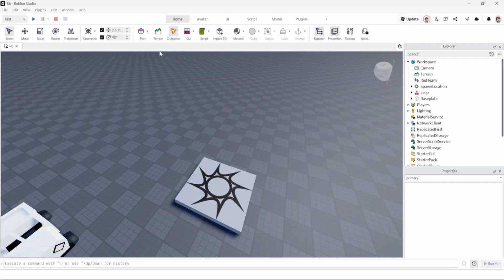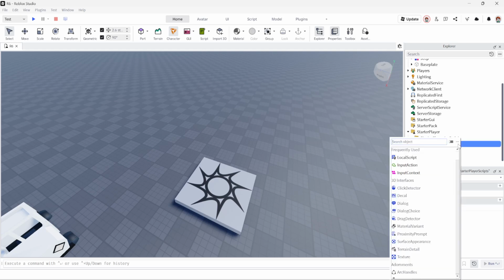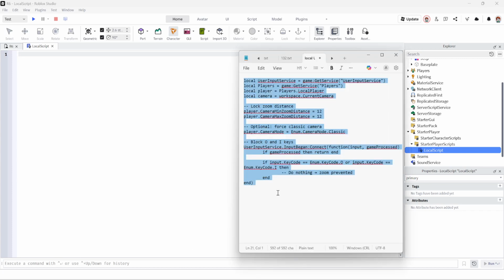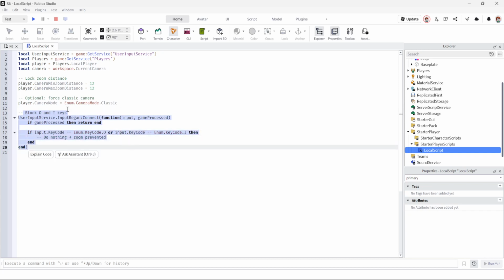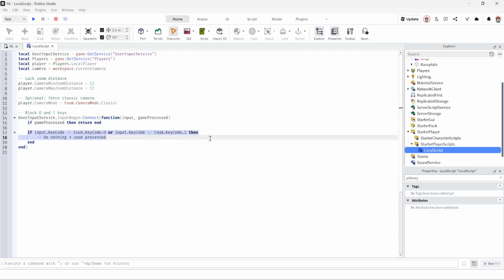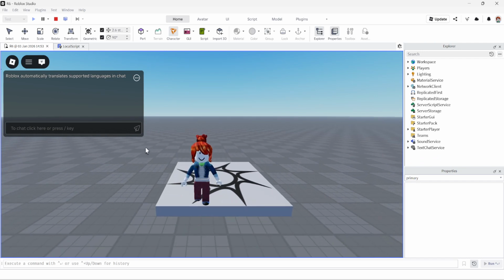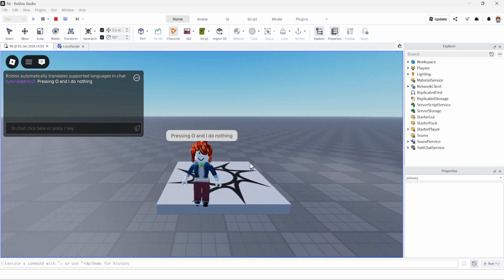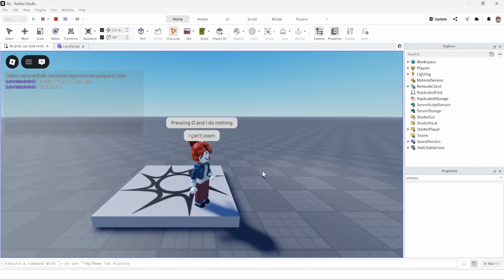How to disable zoom with O and I in Roblox Studio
In this video we will learn about how to disable zoom with o and i in roblox studio, lock roblox camera distance, roblox studio zoom settings tutorial, disable default camera keybinds, roblox development camera tips, prevent zooming in and out script, roblox player properties guide, fixed camera distance roblox, roblox studio scripting basics, userinputservice zoom disable, roblox game design mechanics, starterplayer camera settings, roblox studio for beginners